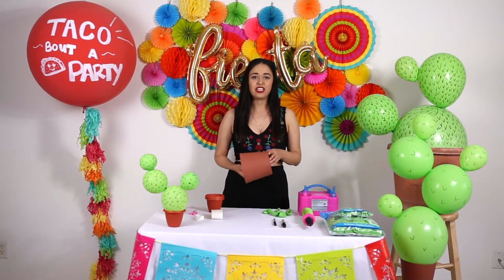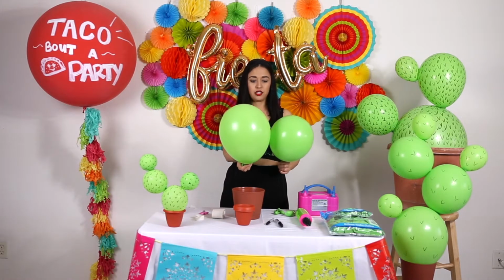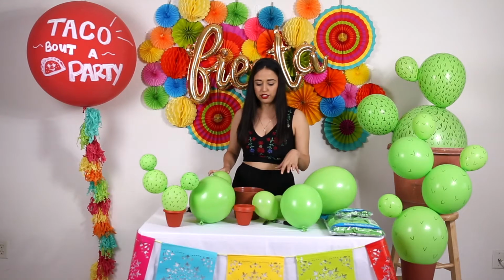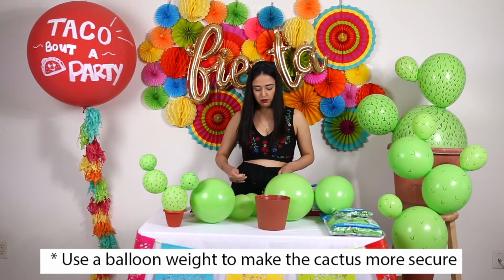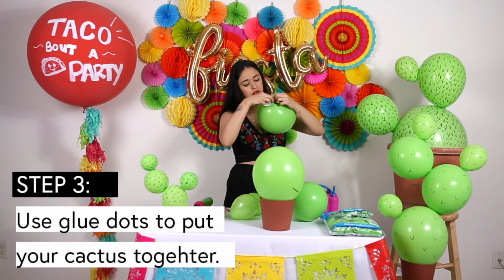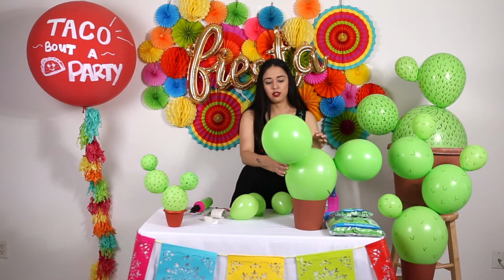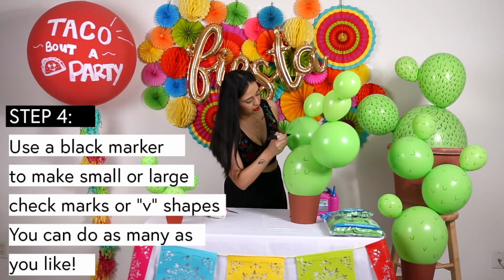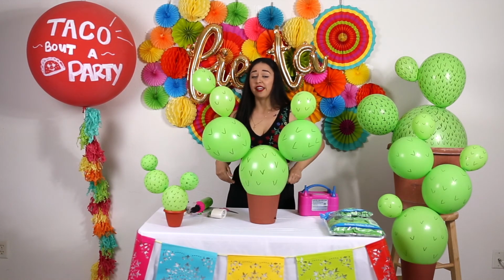DIY: HOW TO MAKE A CACTUS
Learn how to make cactus balloons with inexpensive materials. This video will give you a step by step guide to making these cute cacti. This fun and easy project is great for decorating any fiesta!

You Will Need :
- A Pot to set the cactus in
- Scissors
- Glue Dots
- Black Marker/Sharpie
- Balloons of Different Sizes

* My preferred brand of balloons to use is Qualatex